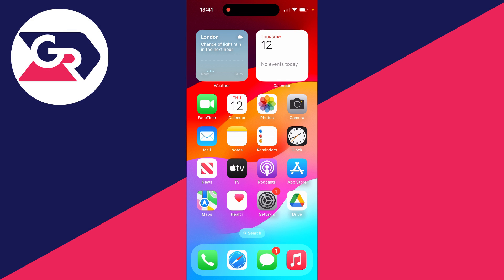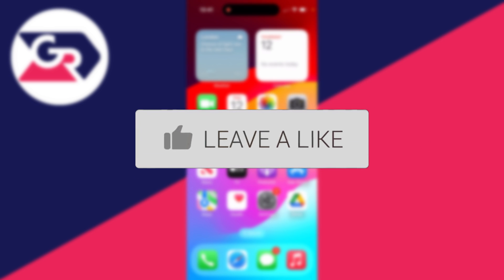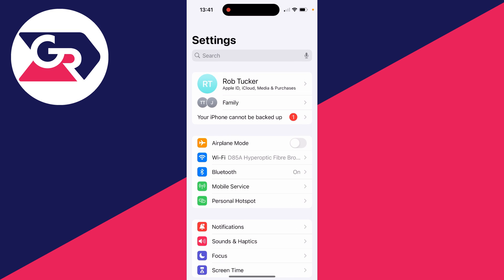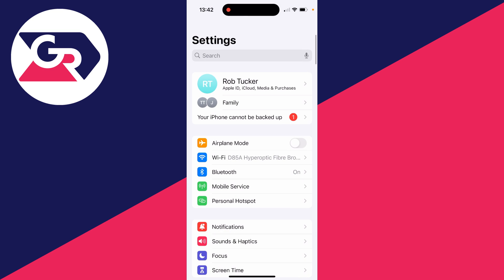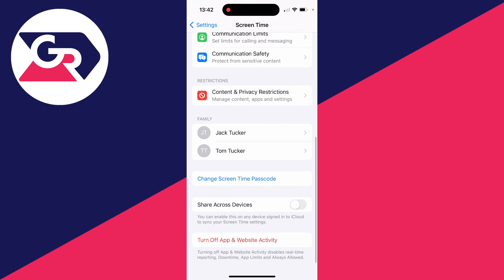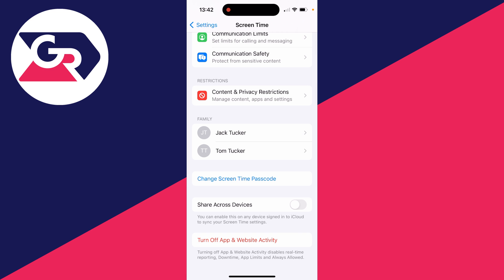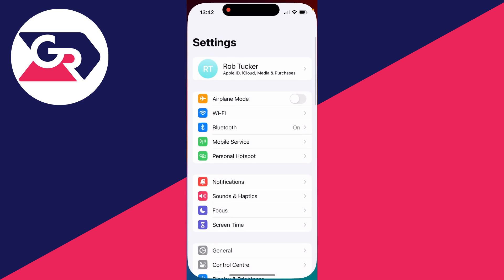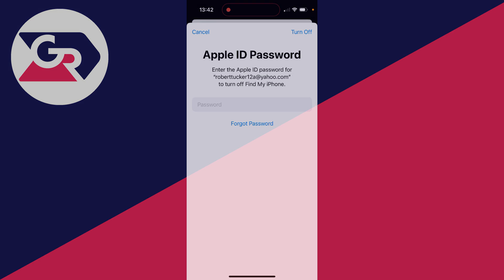Fix Sign Out Is Not Available Due To Restrictions - Full Guide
Learn how to fix sign out is not available due to restrictions on iphone in this video.

GuideRealm